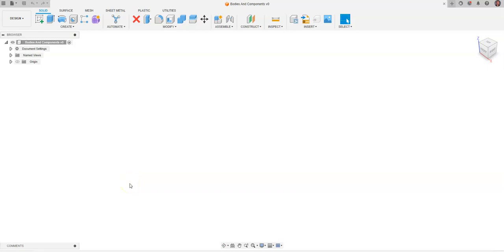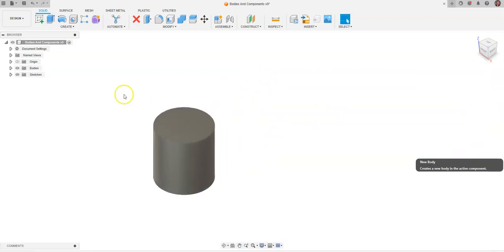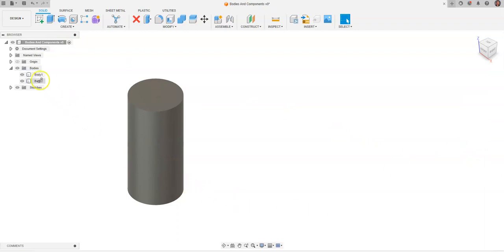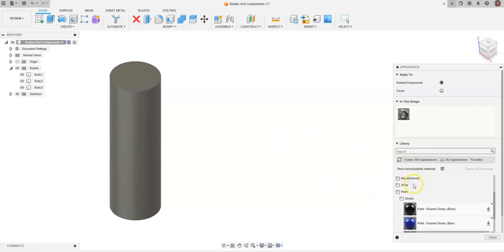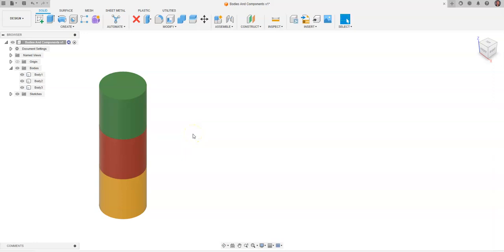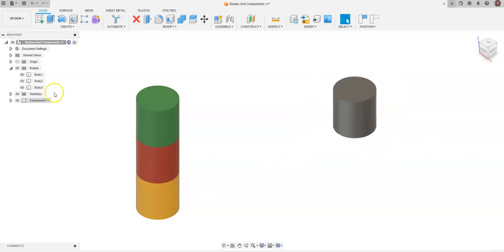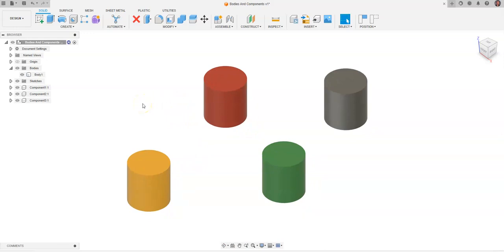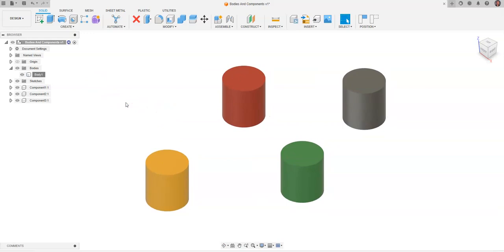Autodesk Fusion Tutorial - Bodies And Components - Understanding The Difference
A description of the difference between bodies and components in Fusion 360